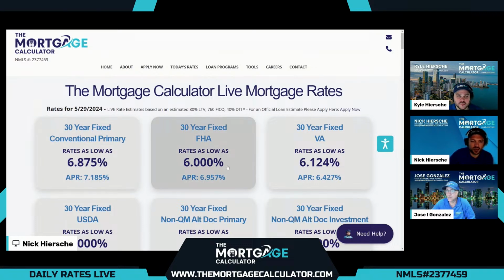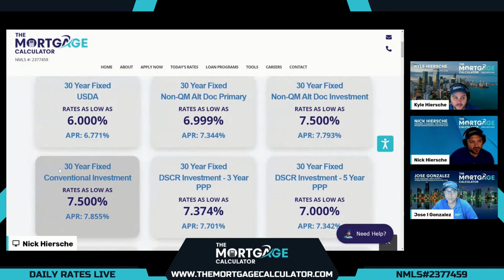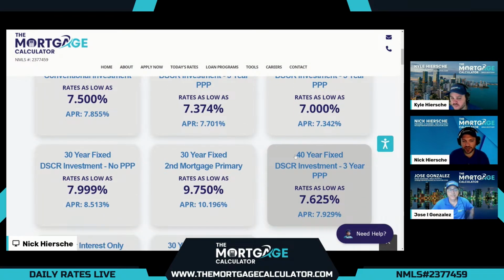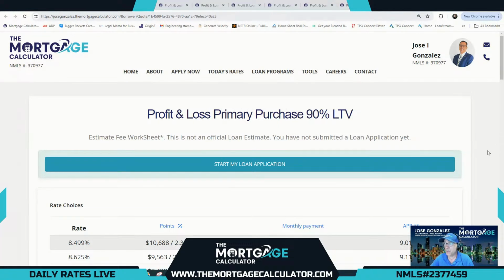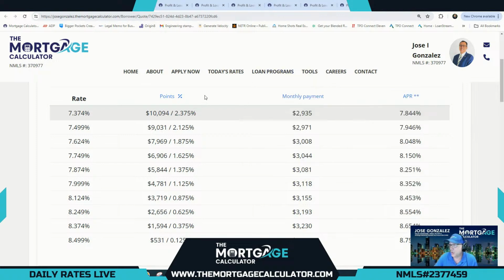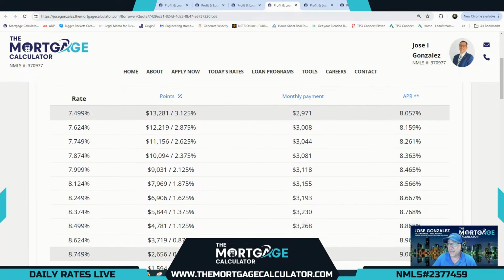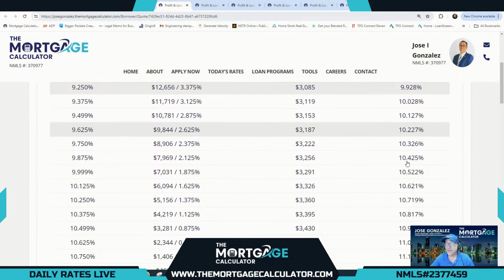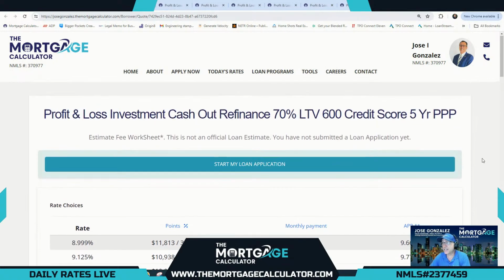Daily Mortgage Rates LIVE - 05/29/2024 - Profit & Loss Loans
Welcome to another episode of Daily Mortgage Rates Live! If your financial statements tell a better story than your tax returns, this episode is for you.

Join our host with leading mortgage experts as they delve into the details of Profit & Loss Loans. Learn how these loans use your profit and loss statements to assess your income, making them a flexible and viable option for those with fluctuating earnings. We’ll cover eligibility requirements, the application process, and the benefits and challenges associated with these loans.

Throughout the episode, we’ll provide practical advice, answer common questions, and share real-life success stories of entrepreneurs who have successfully secured home loans using their profit and loss statements. Whether you’re looking to purchase a new home or refinance your existing mortgage, understanding Profit & Loss Loans can be a game-changer.

Tune in to Daily Mortgage Rates Live—your go-to source for mortgage insights and financial guidance. Don’t miss this episode, where we equip you with the knowledge you need to navigate the world of Profit & Loss Loans and achieve your homeownership dreams.